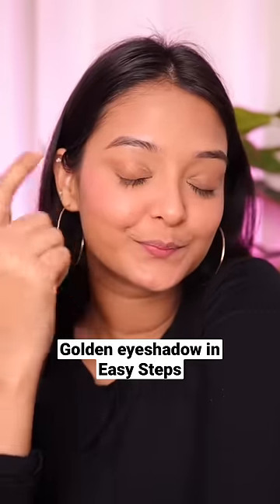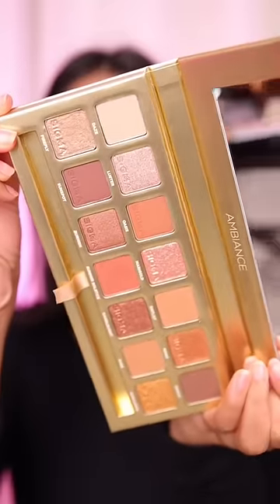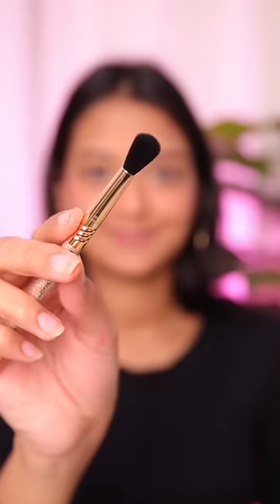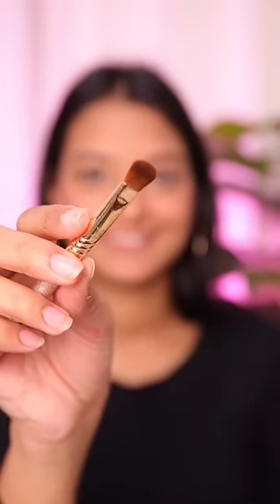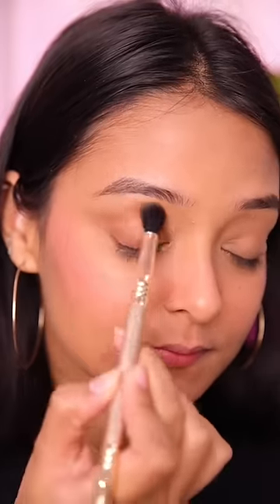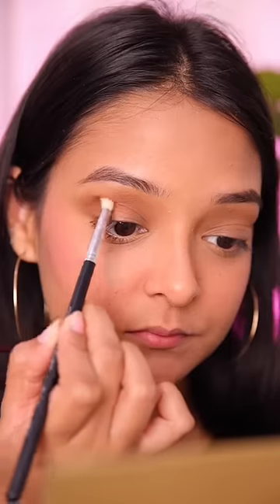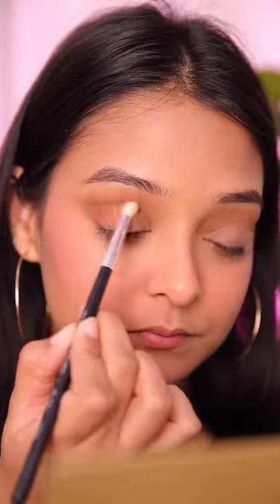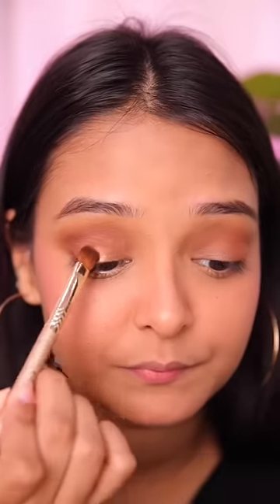Sabse*EASY*eyeshadow look😍✨ rate this look 10?